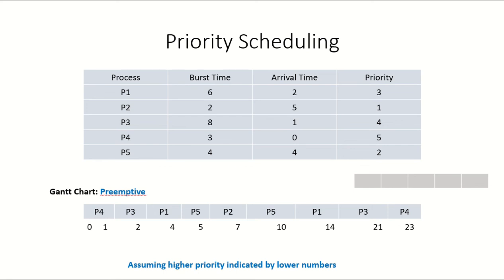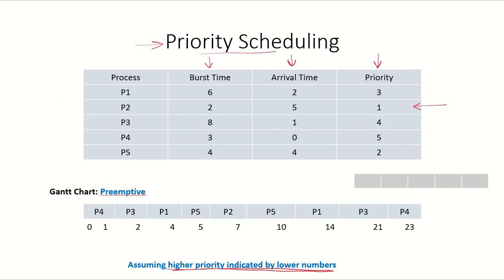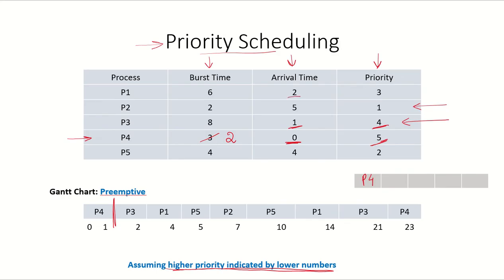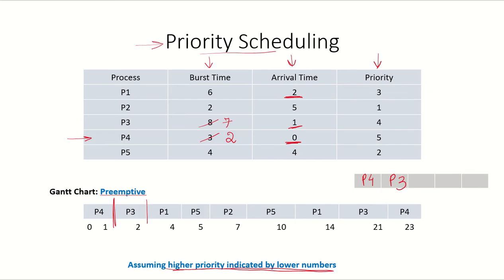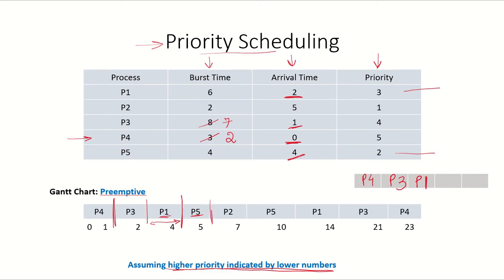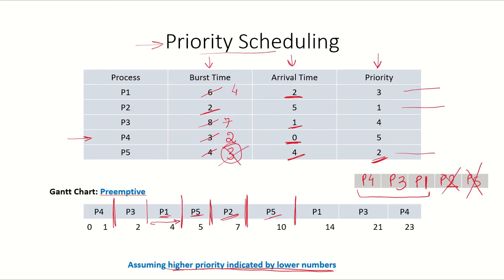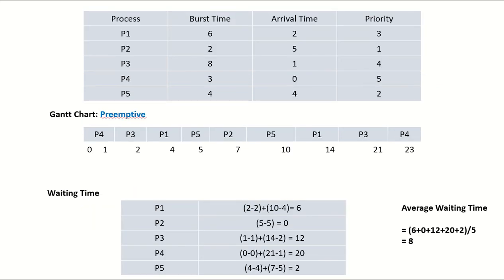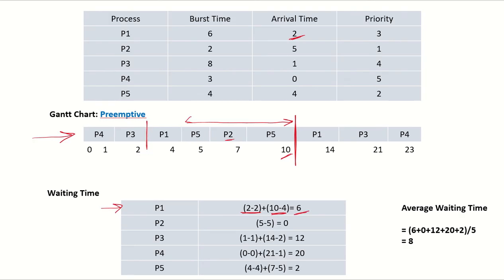OS18b - Preemptive Priority Scheduling | Solved Example